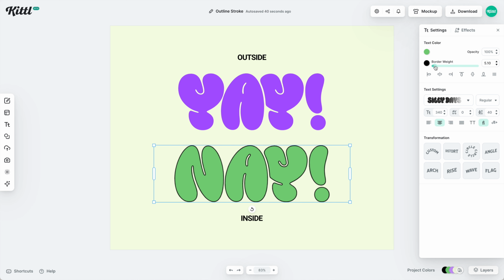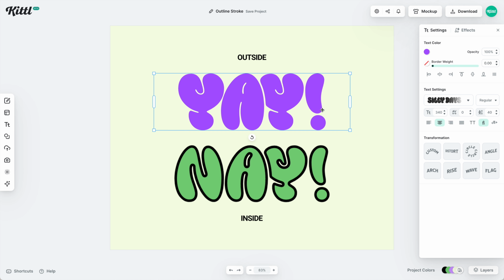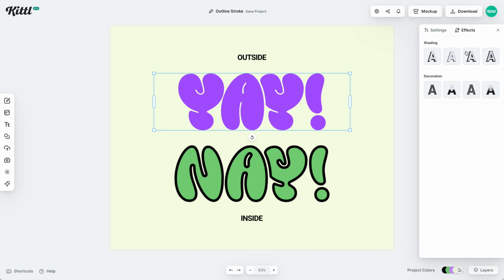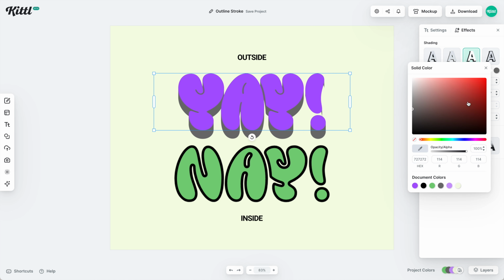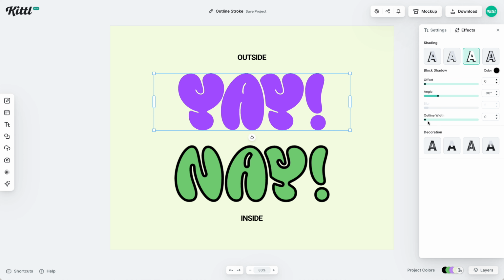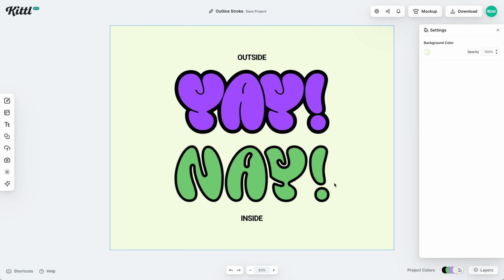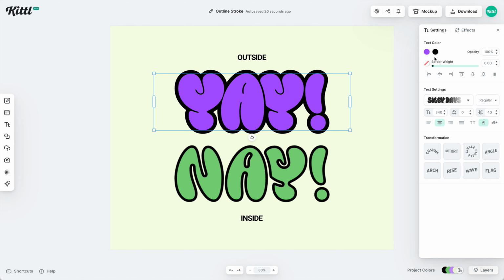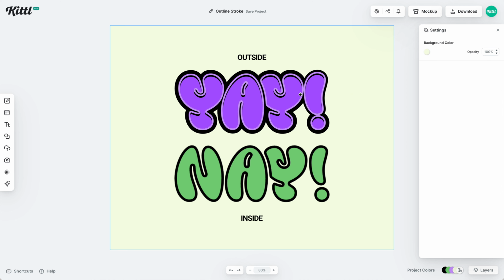How To Easily Create Outside Stroke For Text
Looking for how to create the perfect offset path stroke for your text? Well it's super easy to do in Kittl! There is a different between stroke and overall border weight, and we explain the difference in this quick tutorial. So give this a quick watch, and then try it out for your t-shirts, logos, posters, and anything else your using typography for.